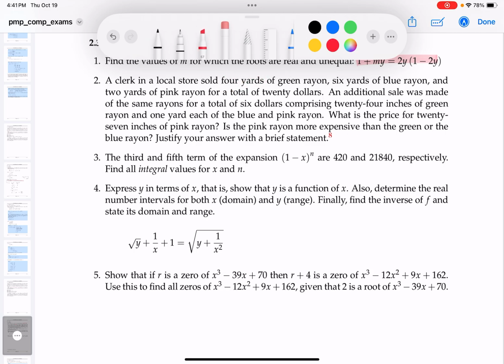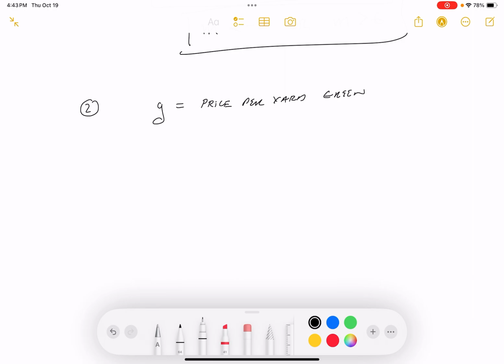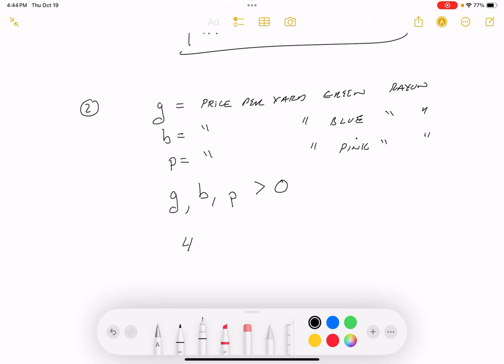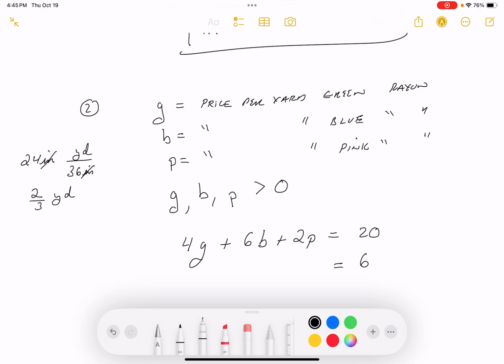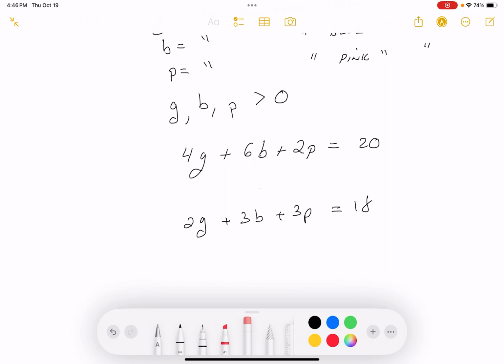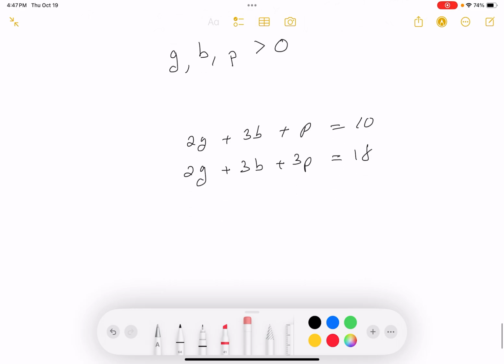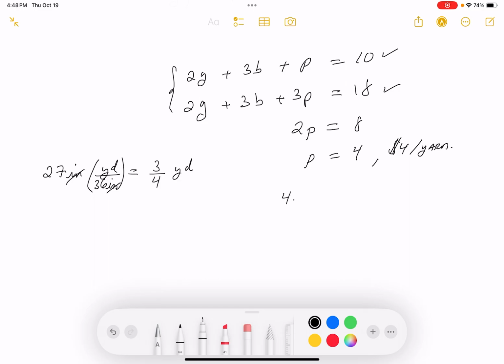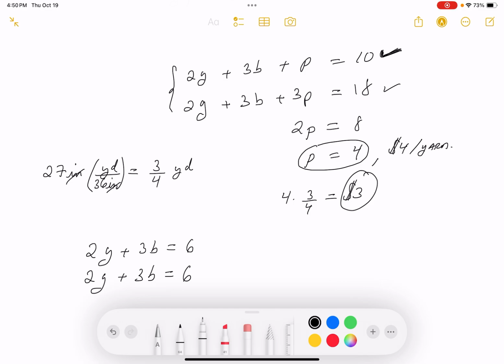pmp contest 02 03 02